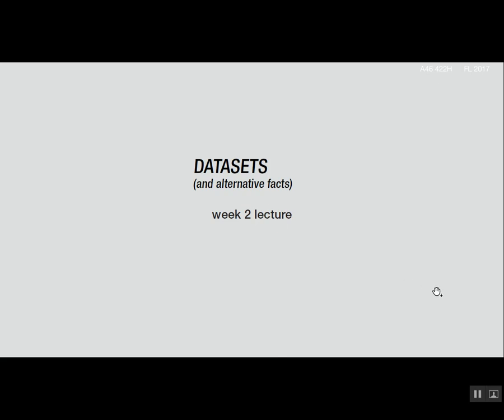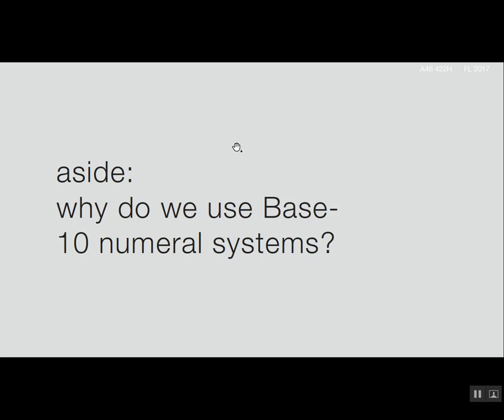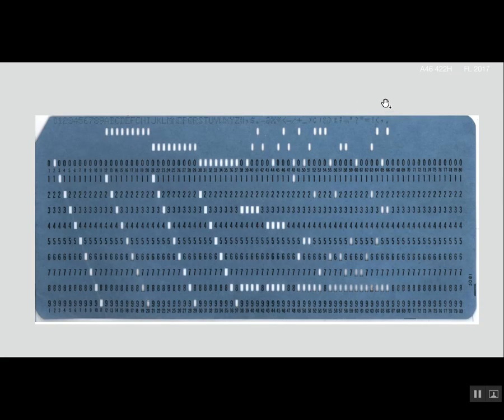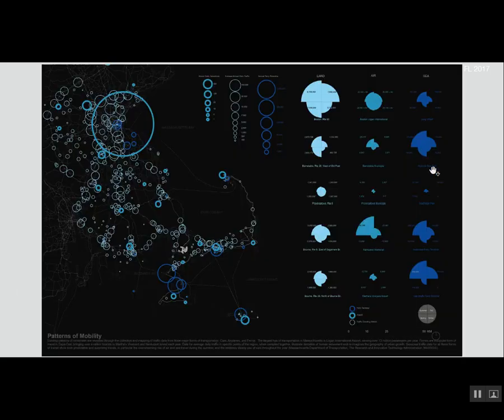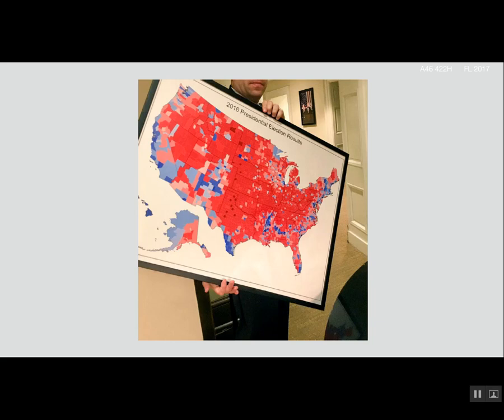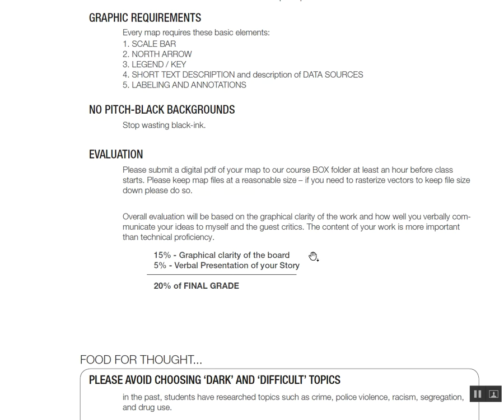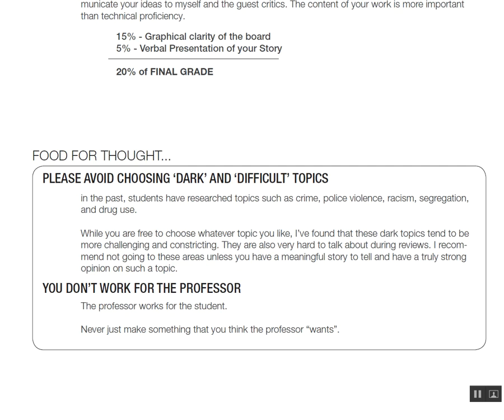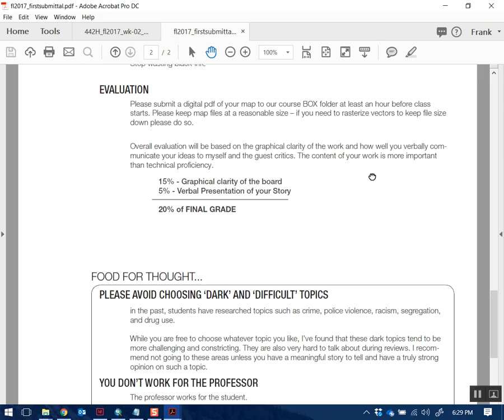Week 02 Lecture - Datasets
Urban Topographies FL2017
Description of First submission